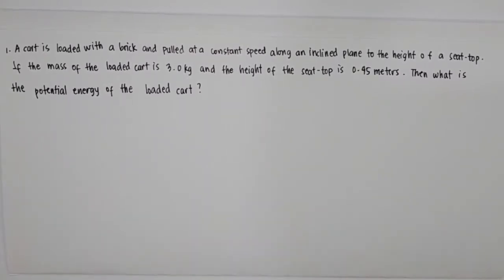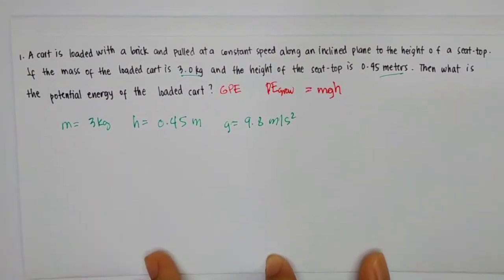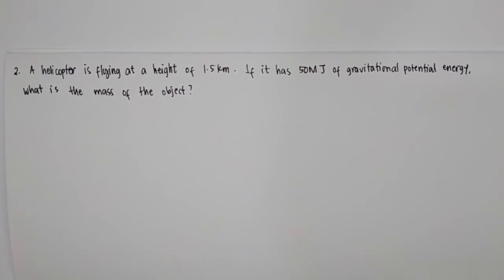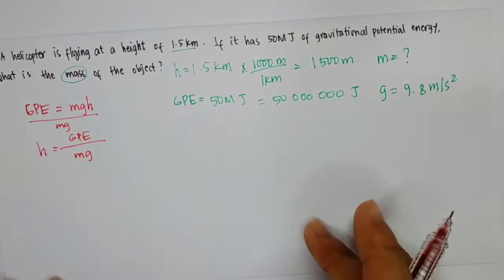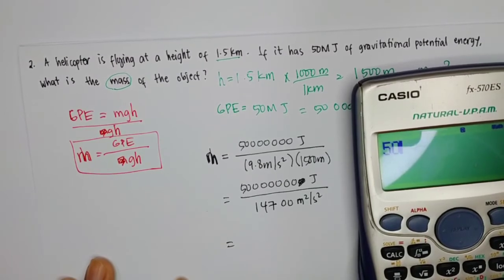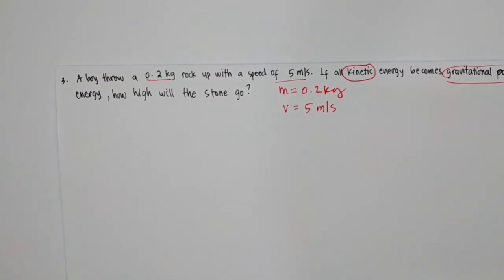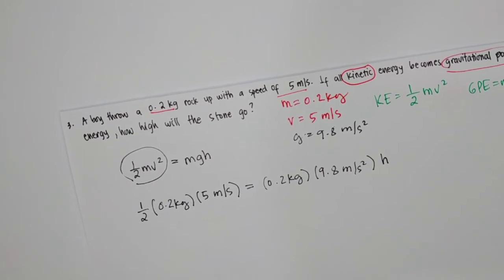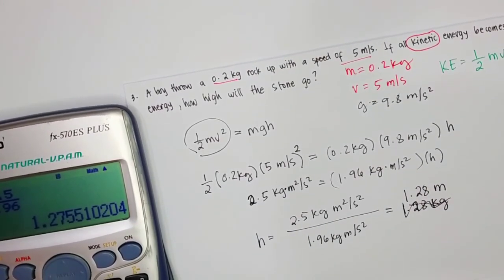Gravitational Potential Energy: Word Problems